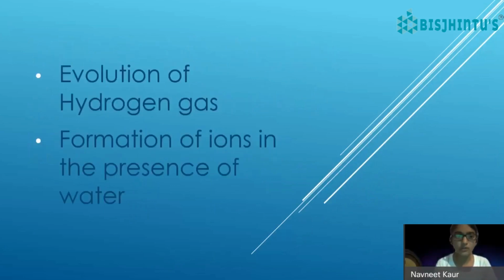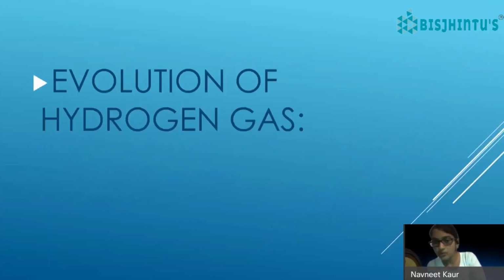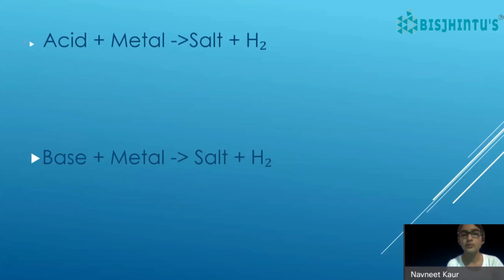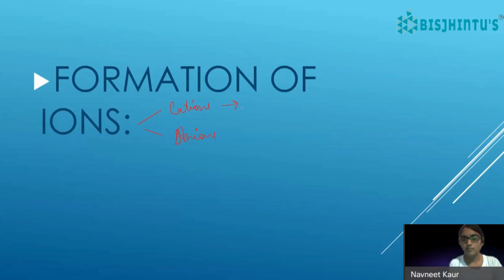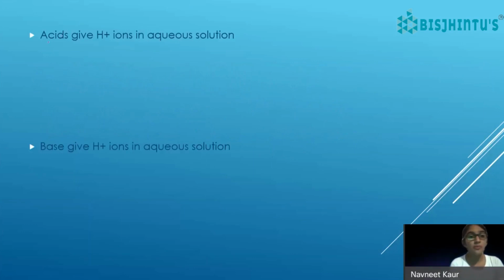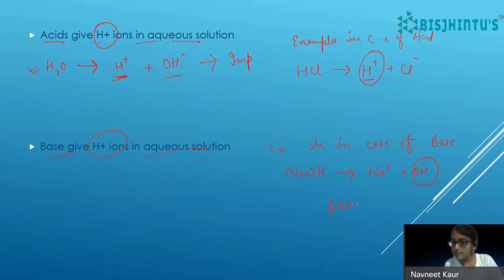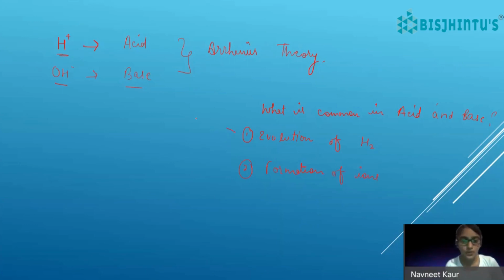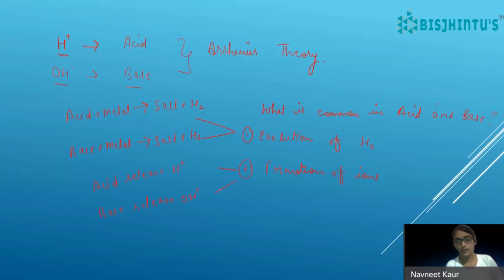What Do All Acids And Bases Have In Common | Class 10 | Science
Discover the hidden similarities between acids and bases in this fascinating exploration of chemistry! Join us as we delve into the world of chemical properties, reactions, and the fundamental characteristics that unite these two fundamental classes of substances. From pH scales to real-world examples, this video will break down the essentials you need to know about acids and bases. Whether you're a student or simply curious about the chemistry of everyday life, this video will demystify the shared traits that connect these chemical opposites.